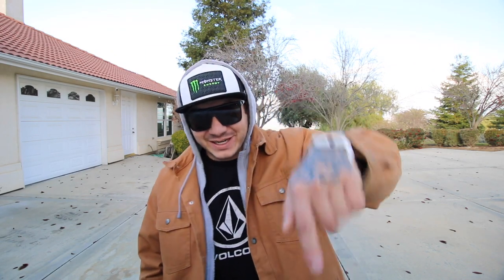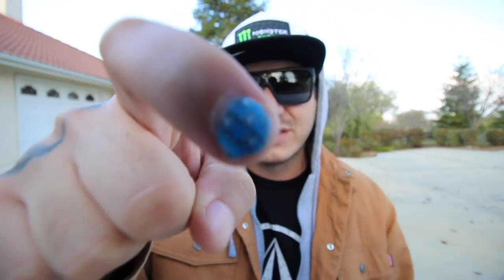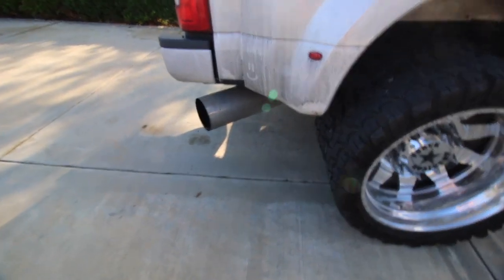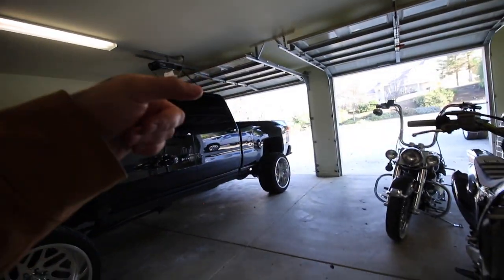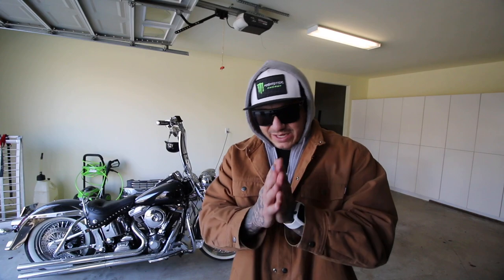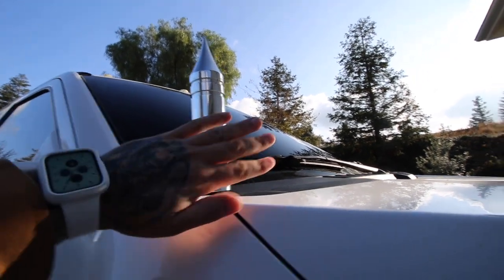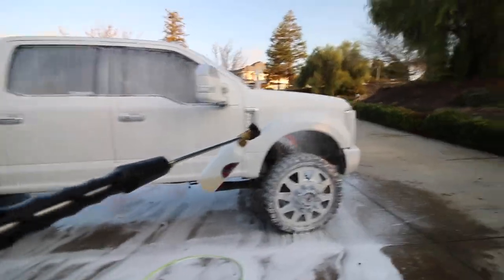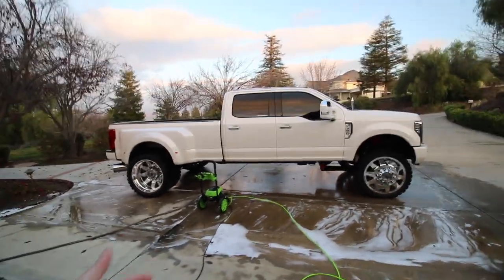MOST WANTED EXHAUST TIP!! (VLOG #6)